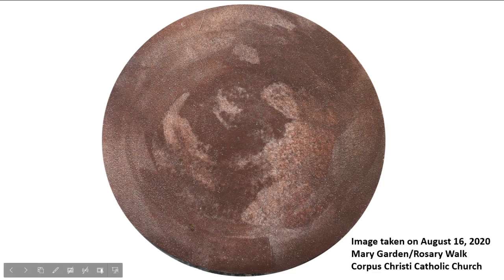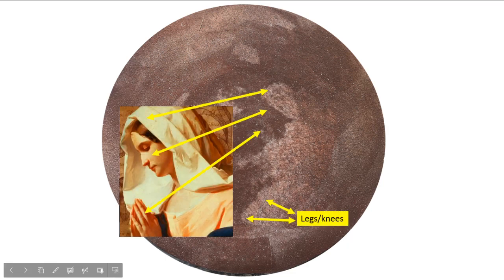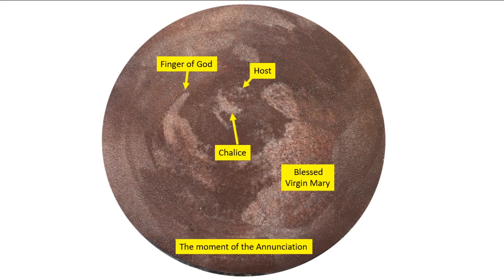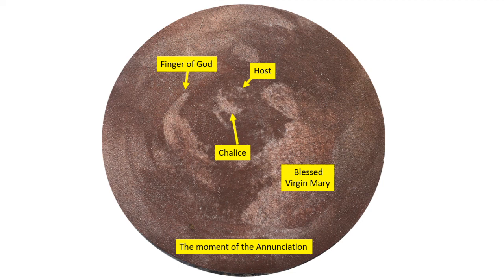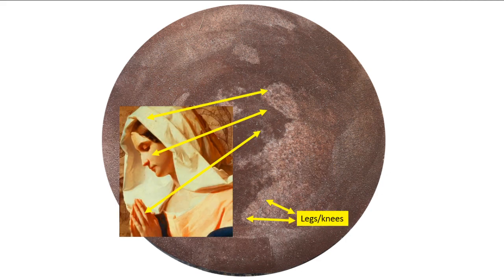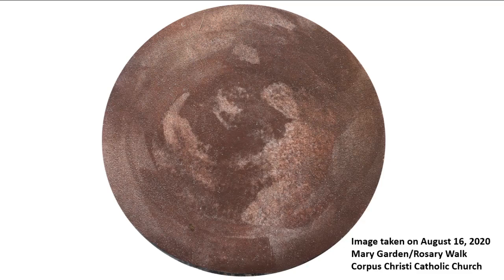Miraculous Image of the Annunciation!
Image taken on the morning of August 16th, 2020 while praying the Holy Rosary at my Church's newly installed Mary Garden/Rosary Walk outside of my Church.  The image was captured using my cell phone, and is of one of the stones/beads that you stand on while walking the Rosary.

1. Download & Print: WFRN Rosary Schedule

2. Download & Print: Mary Matters (15 Good Reasons to Revere Mary)

3. Download & Print: Book Index for William Tapley's Bible Prophecy Series (4 Volumes)

4. Download & Print: Spiritual Fruits of the Mysteries of the Rosary